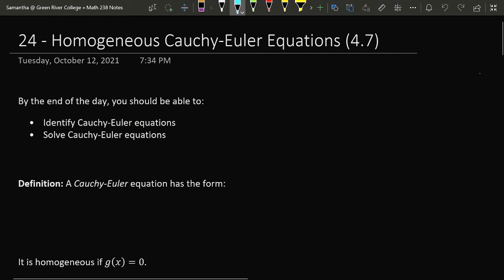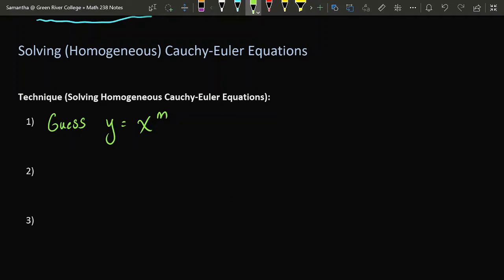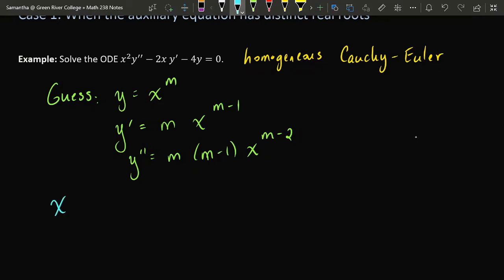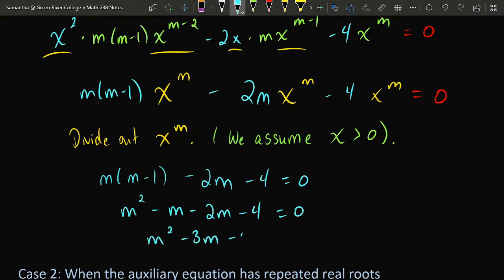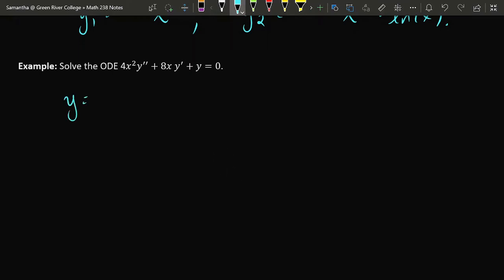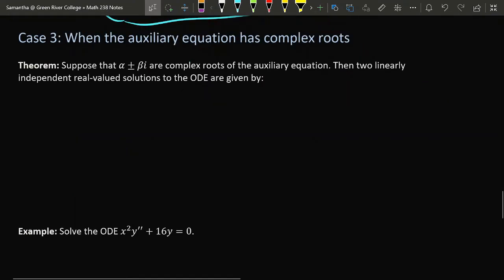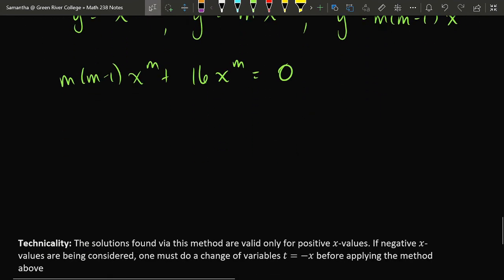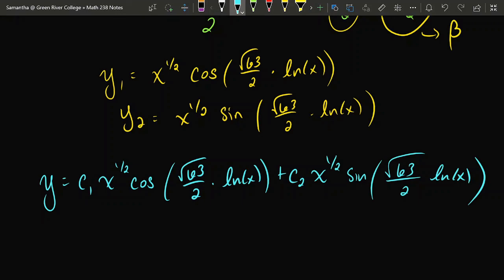Differential Equations - 24 - Homogeneous Cauchy-Euler Equations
00:00 Introduction
00:20 Cauchy-Euler Equations
01:45 The General Technique
03:07 Auxiliary Equation has Distinct Real Roots
07:40 Auxiliary Equation has Repeated Roots
11:25 Auxiliary Equation has Complex Roots